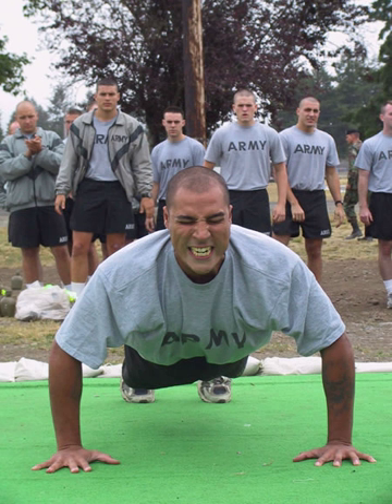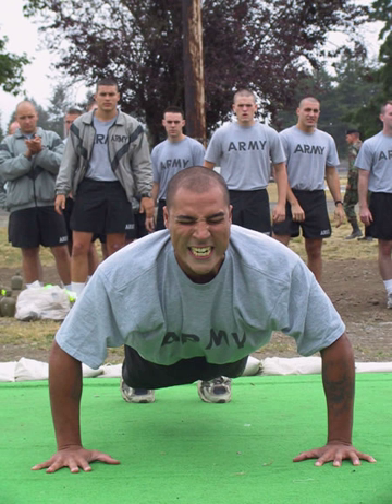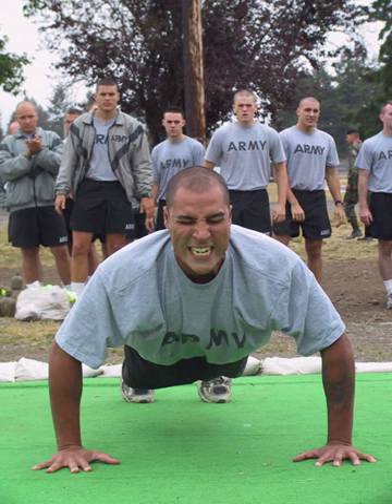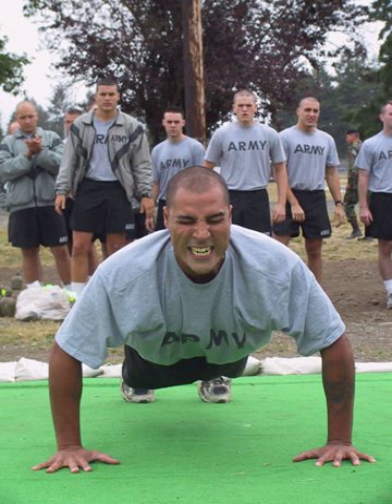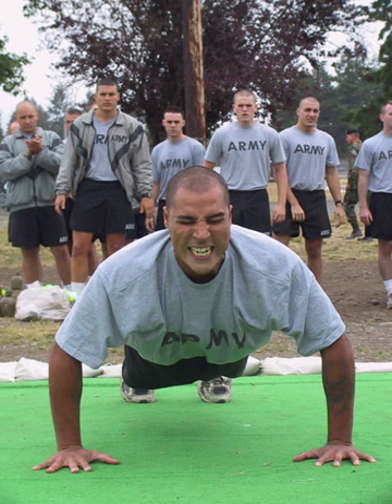Army Physical Fitness Test | Wikipedia audio article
00:02:04 1 History
00:02:40 2 Events
00:03:20 2.1 Push-up
00:06:13 2.2 Sit-up
00:08:48 2.3 Two-mile run
00:10:25 3 Scoring
00:15:26 4 Standards
00:15:42 5 Deaths
00:16:06 6 Ranger Physical Fitness Test
00:16:43 7 See also

- Socrates

SUMMARY
The Army Physical Fitness Test (APFT) is designed to test the muscular strength, endurance, and cardiovascular respiratory fitness of soldiers in the United States Army. Soldiers are scored based on their performance in three events consisting of the push-up, sit-up, and a two-mile run, ranging from 0 to 100 points in each event.  A minimum score of 60 in each event is required to pass the test.  The soldier's overall score is the sum of the points from the three events. If a soldier passes all three events, the total may range from 180 to 300.
Active component and reserve component soldiers on active duty are required to take a "record" (meaning for official records) APFT at least twice each calendar year. Reservists not on active duty must take a "record" test once per calendar year.  FM 7-22 covers the administration of the APFT, as well as ways to conduct individual, squad and unit level physical training sessions
If, due to a diagnosed medical condition, a soldier is temporarily unable to conduct one or more of the events in the record APFT, the soldier can be granted an extension to allow him or her to overcome his or her injury and return to an acceptable level of physical fitness. If a soldier has a permanent medical condition that keeps him or her from conducting the two mile run, an alternative aerobic event consisting of either a 2.5-mile walk, an 800-yard swim, or 6.2-mile cycle ride is taken. There are no alternate events for the push-up or sit-up.